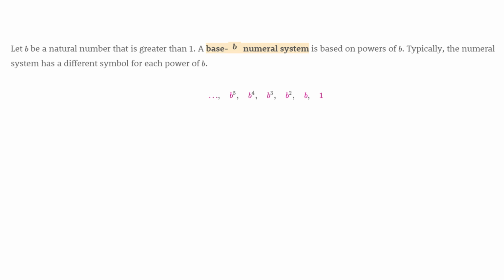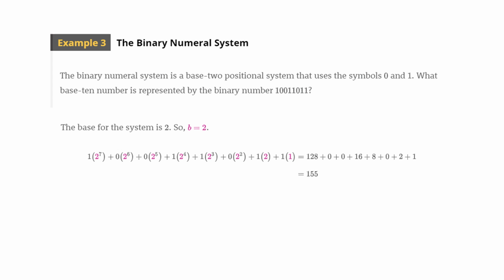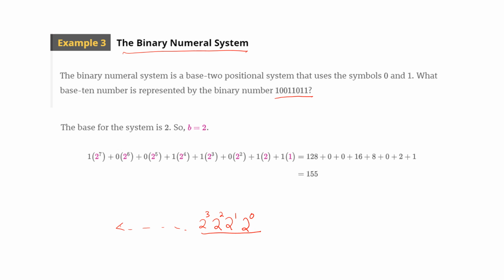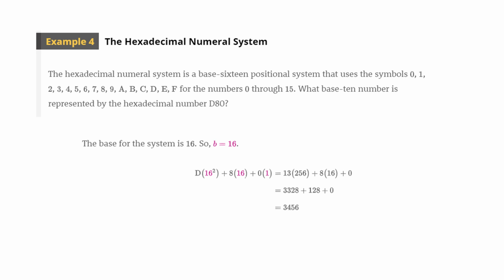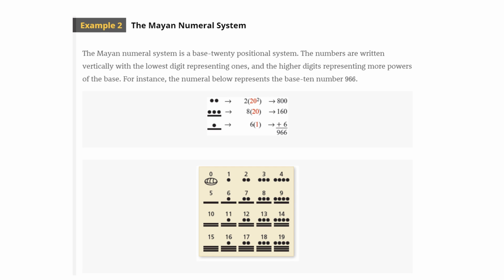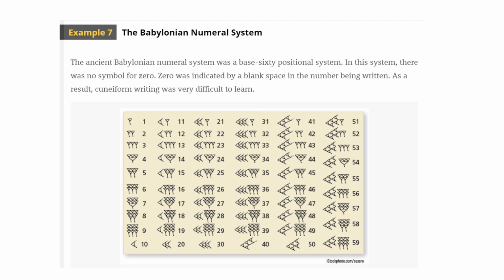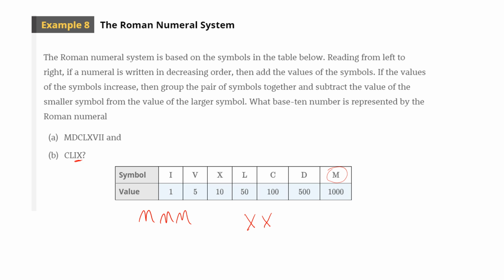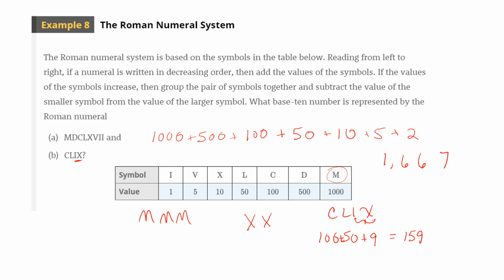Positional and Other Numeration Systems